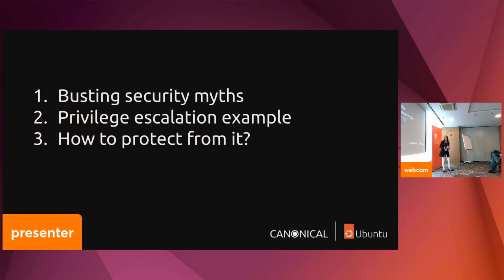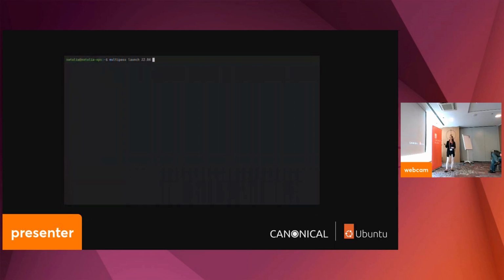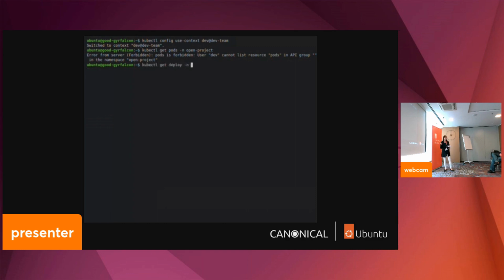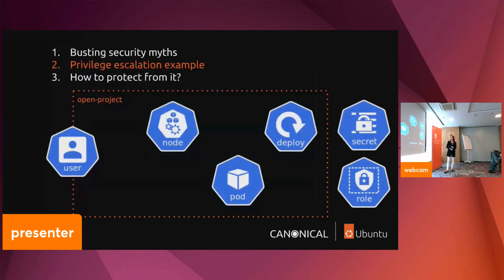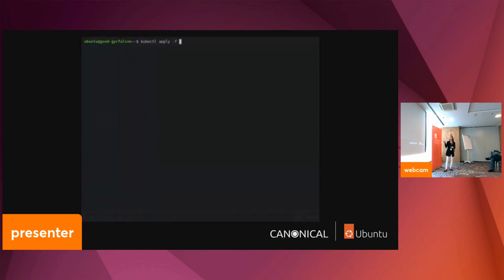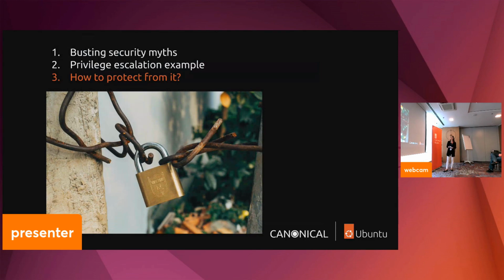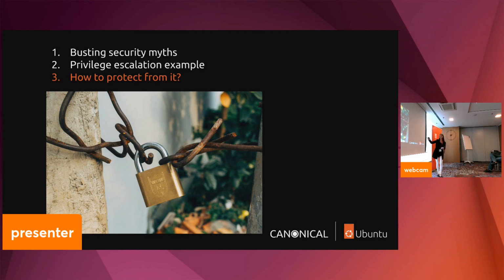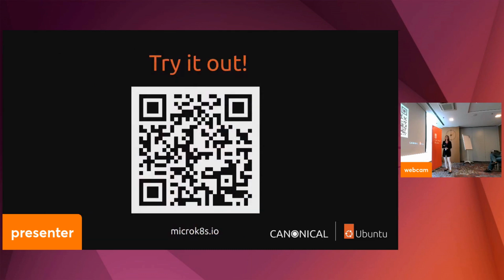Ubuntu Summit 2022 | Breaching the sky’s limit on your cloud: privilege escalation in Kubernetes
Breaching the sky’s limit on your cloud: privilege escalation in Kubernetes explained by Natalia Nowakowska

With the increase in Kubernetes adoption, securing your cluster is becoming a key concern. This talk aims to increase awareness of k8s security risks and how you can remediate them by showcasing common misconceptions around the topic and demonstrating privilege escalation vulnerabilities according to MITRE ATT&CK and OWASP. The talk will include a short demo on Canonical Microk8s.